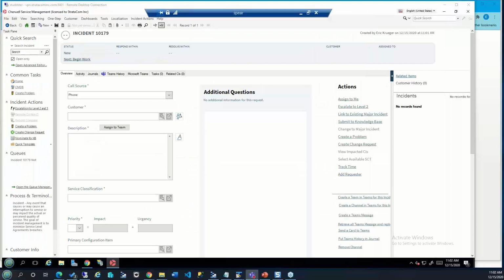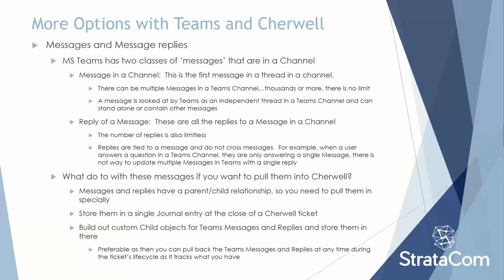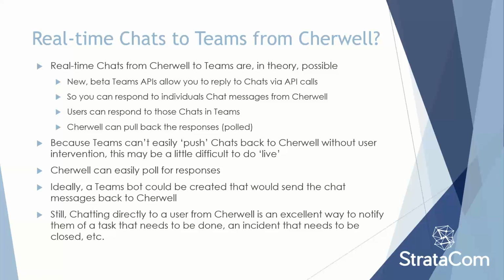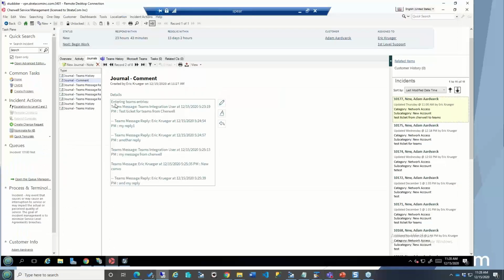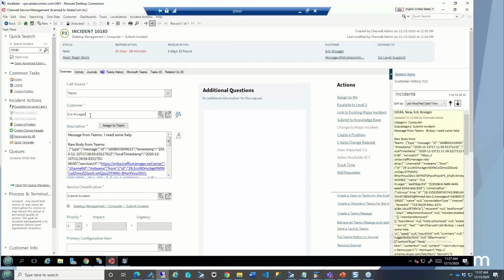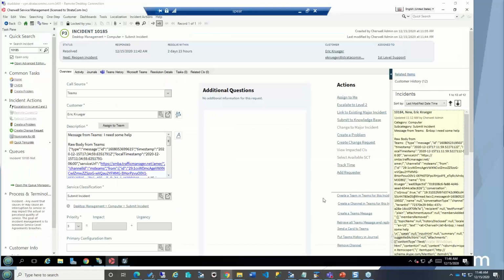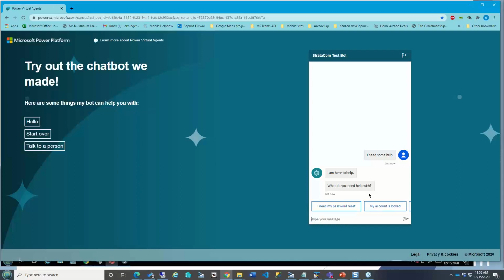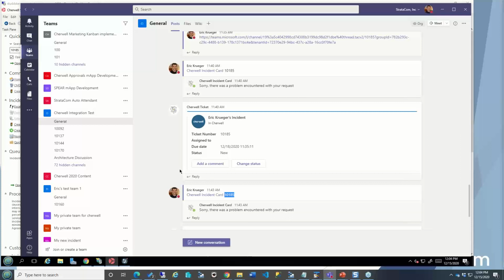StrataCom's Microsoft Teams Integration with Cherwell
StrataCom’s December Cherwell Advanced Practitioner Call focused on our Microsoft Teams Integration with Cherwell.

This offering allows Cherwell customers to create Teams or Teams Channels for Incidents, Changes, Problems and more. Send messages right to Teams Channels from Cherwell and retrieve all the Chats and history from a Teams Channel.

Learn more about the uses cases we have already developed and explore the possibilities for your team!